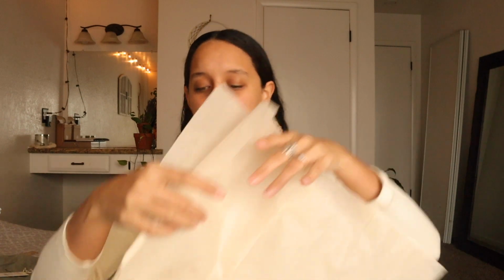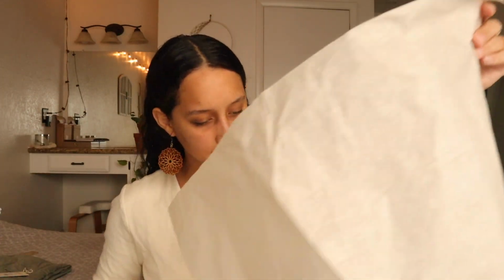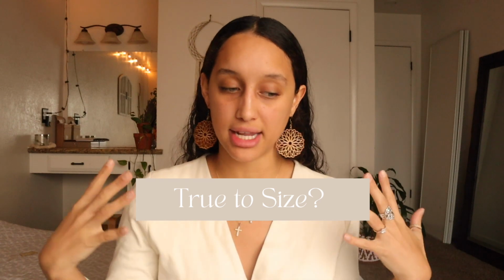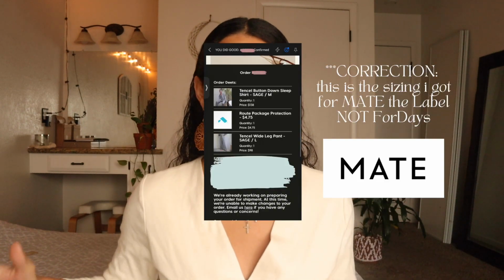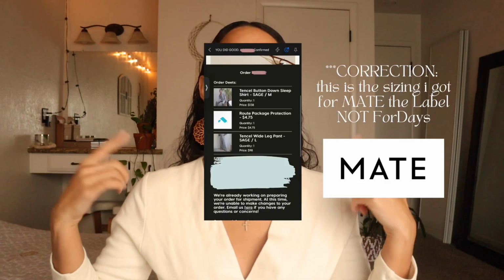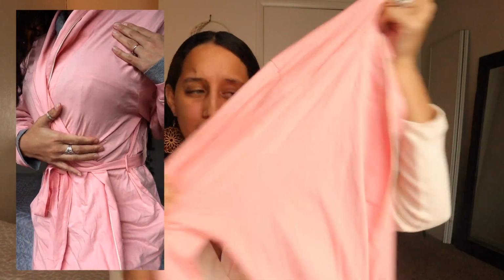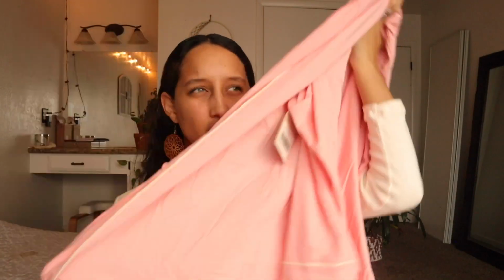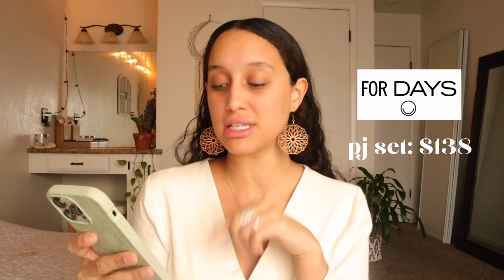EMERGENCY REVIEW: Mate The Label vs. For Days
Hi friends! Never did I ever want to make such a disparaging video regarding ANY sustainable brand. But after receiving THIS! It'd be wrong for me not to... Keep in mind, I've ordered from For Days in the past & have never had any issues. This order was just profoundly differently than before. I also really appreciate their clothing recycling program. The "Take Back Bag", where they recycle your clothes into new ones. Moving forward, I may just grab my clothes from MATE & recycle them (if I do) through For Days. Gotta do what you gotta do. *My thoughts are in the pinned comment*. Love you guys!

p.s. I'm 5'9 140 lbs if that helps anyone :)

-Kennedy
Love of Earth Co.

TIME STAMPS
0:00 intro
0:32 todays mission
1:33 grading system
1:55 #1: How Sustainable is it? (MATE The LABEL)
3:03 #1: How Sustainable is it? (For Days)
4:29 #2: True to Size. (MATE The LABEL)
4:54 #2: True to Size. (For Days)
5:33 #3: Is it comfortable? (MATE The LABEL)
6:23 #3: Is it comfortable? (For Days)
8:39 #4: Is it Worth It? Costs... (MATE The LABEL)
9:33 #4: Is it Worth It? Costs... (For Days)
10:10 Overall MATE The LABEL review!
10:24 Overall MATE The LABEL review!
10:50 final thoughts

More links below for you to check out↡↡↡